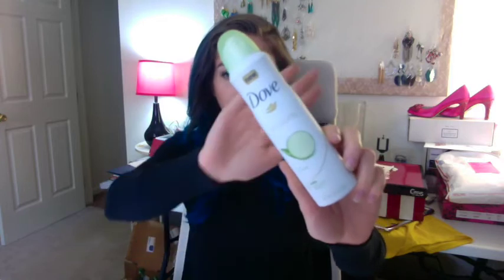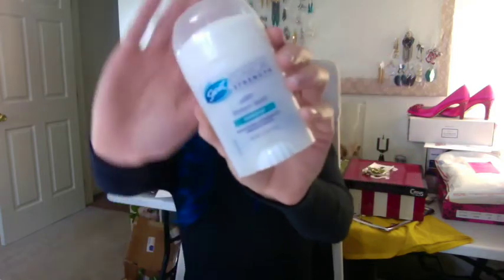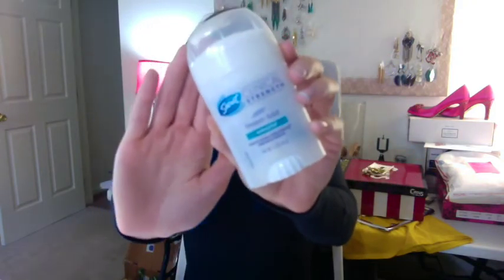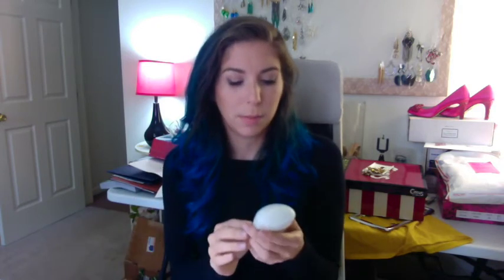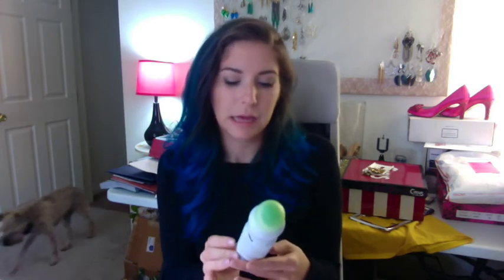Influenster Review - Dove Dry Spray (My First Voxbox)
A detailed description of what I love (and kind of don't like) about my new Dove Dryspray.

The other antiperspirant that I use is: Secret Clinical Strength (Waterproof/Smooth Solid). It's great for heavy sweaters like me, but you should apply it before bed.

* I received a full size bottle of the Dove Dryspray complimentary in my Vox box from Influenster.